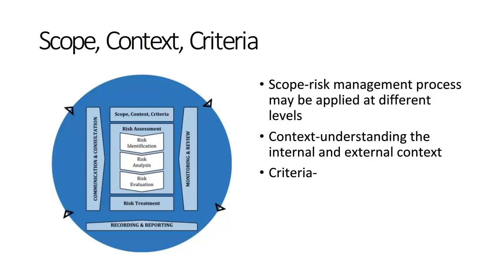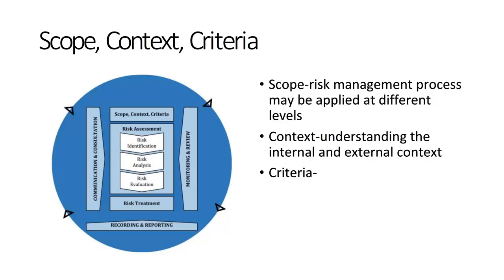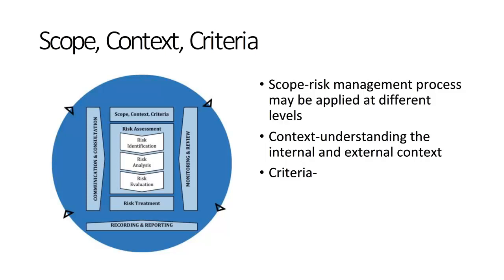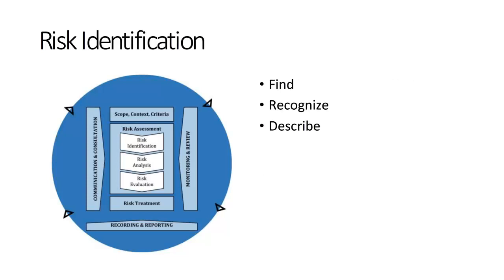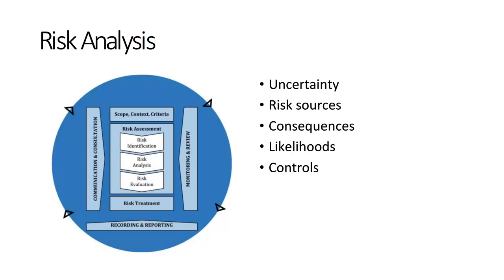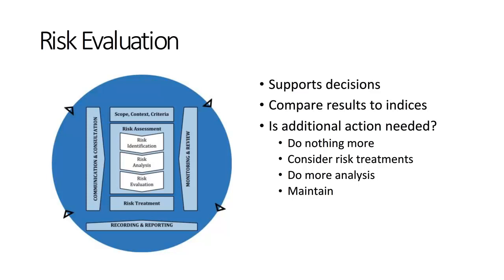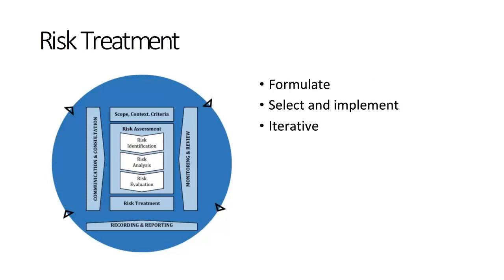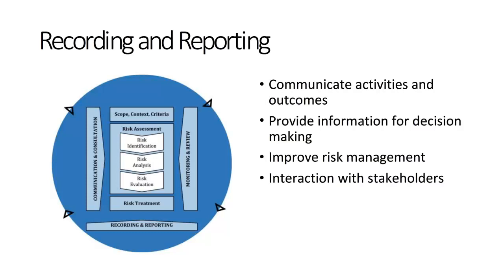ISO Model 31000 2018 Part 2